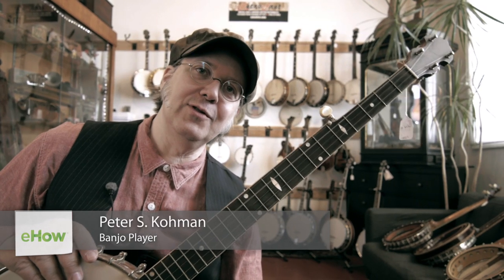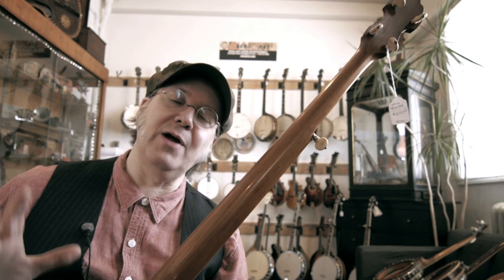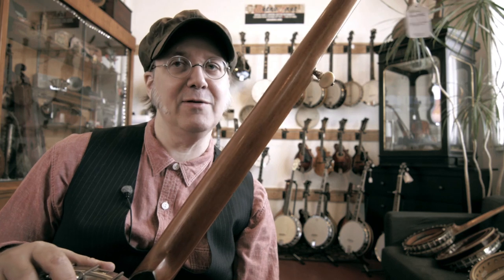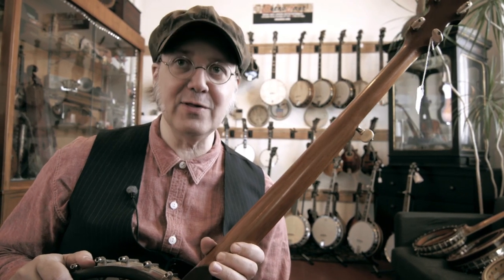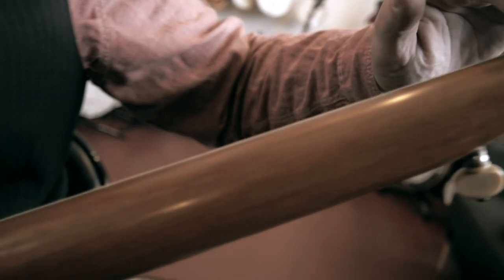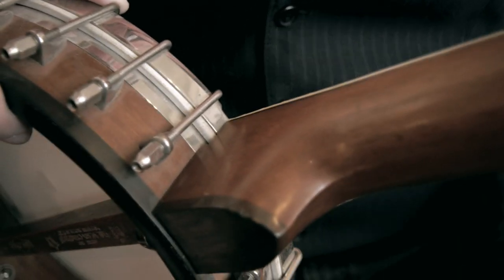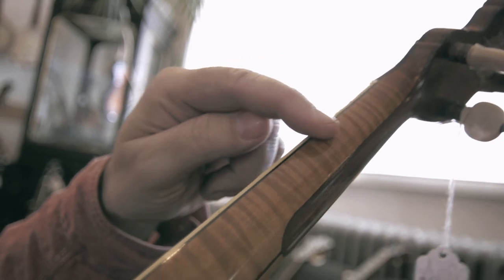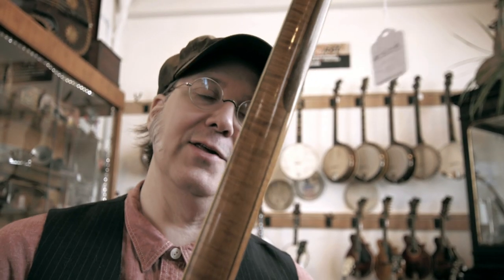The Best Wood for a Banjo Neck : Banjo Basics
The best wood for a banjo neck can include mahogany for various sound purposes. Find out about the best wood for a banjo neck with help from an experienced music professional in this free video clip.

Expert: Peter S. Kohman
Bio: Peter Kohman became interested in old banjos and guitars at the age of 16.
Filmmaker: B. Michael Sullivan

Series Description: Owning a banjo requires you to both know how to play it and know how to take excellent care of it to preserve it for the future. Find out about banjo basics with help from an experienced music professional in this free video series.